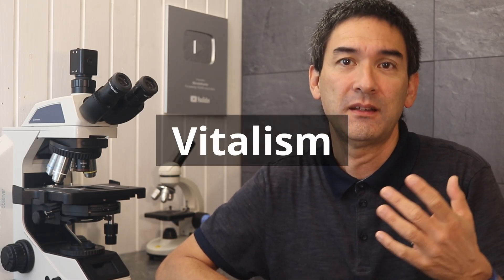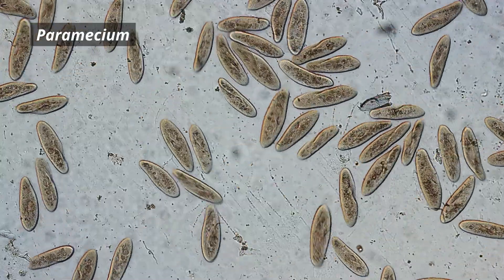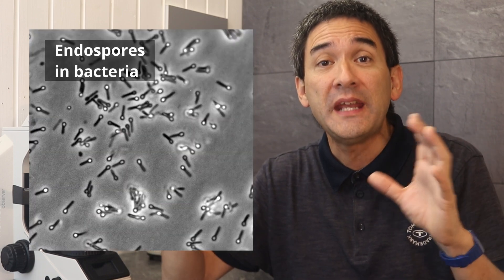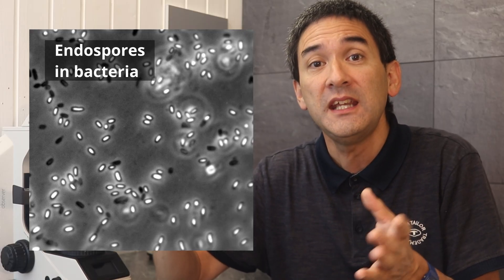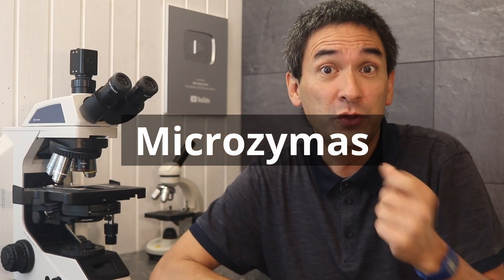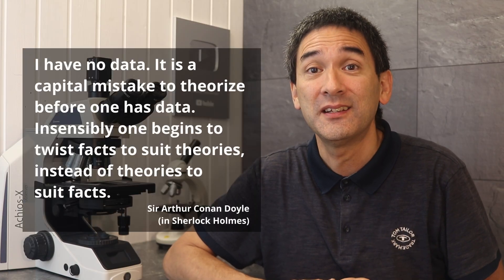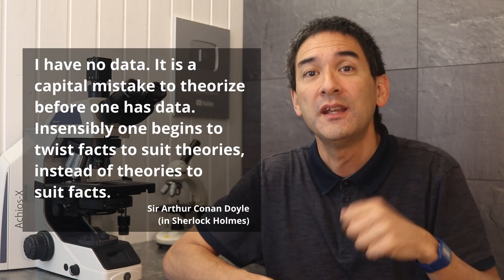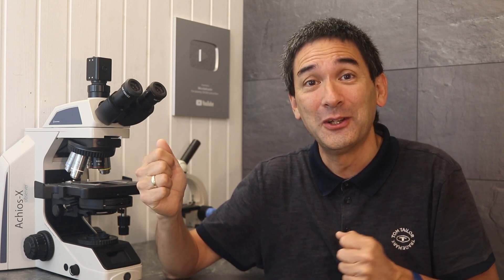When Biology Got It Wrong: Outdated Theories of Life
Many ideas in biology once seemed convincing, but later turned out to be wrong. In this video, we’ll look at a few outdated theories, from spontaneous generation to vitalism. Understanding these old theories helps us see how science actually advances, step by step.